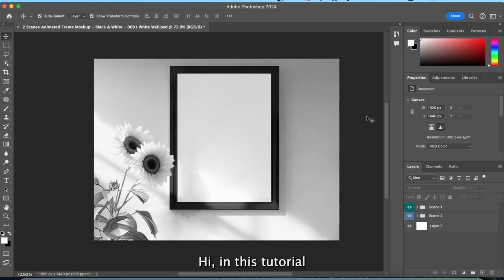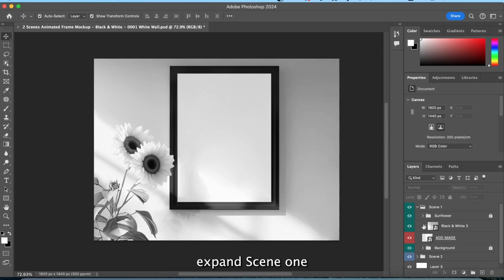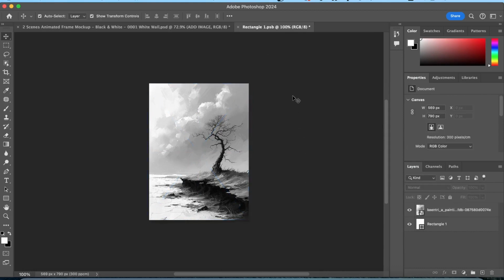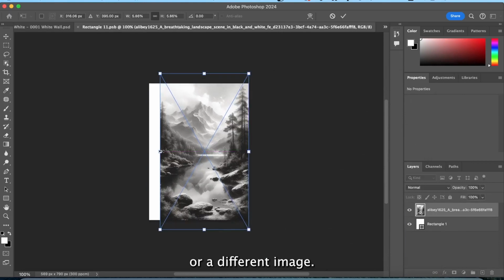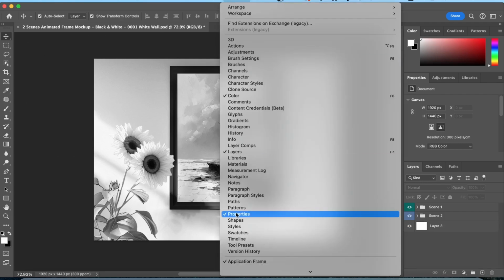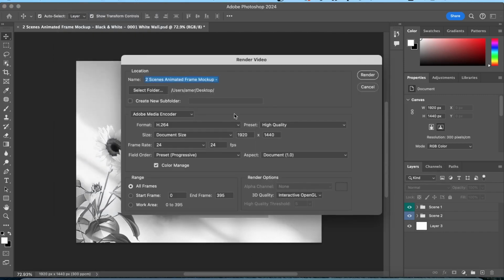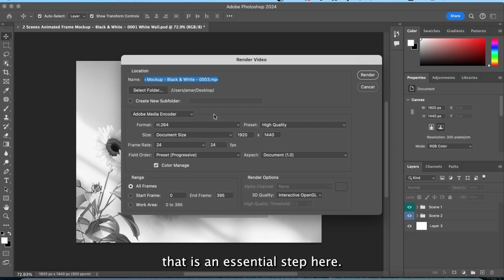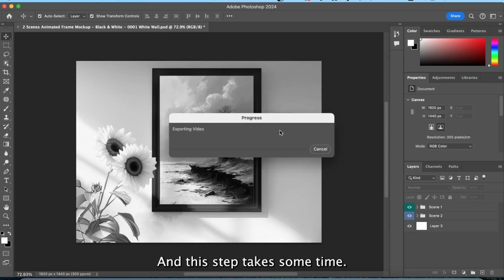Video Frame Mockup Tutorial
Animated mockup frame tutorial